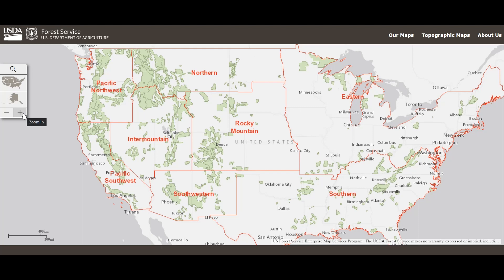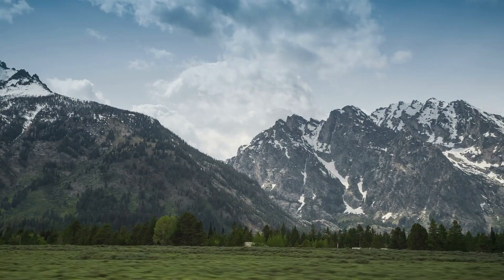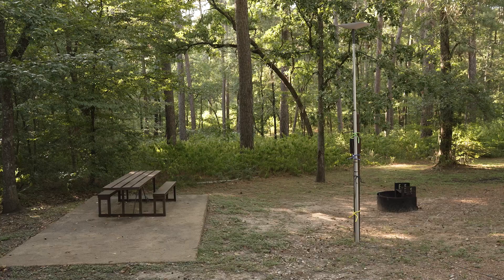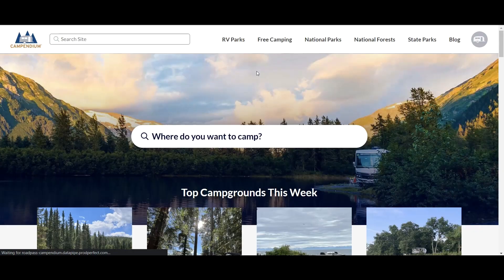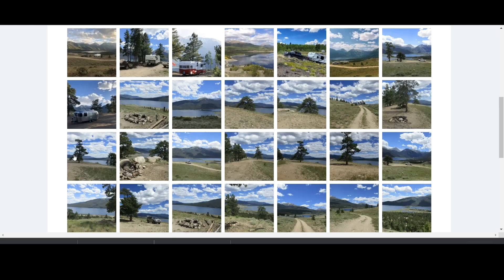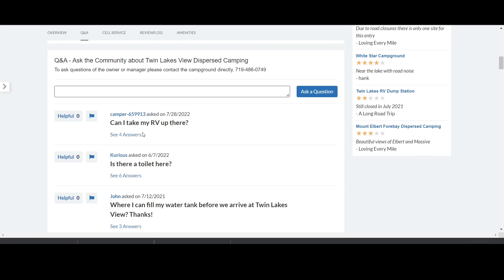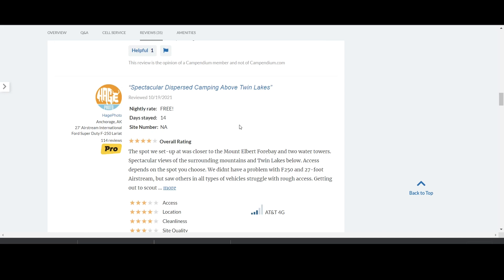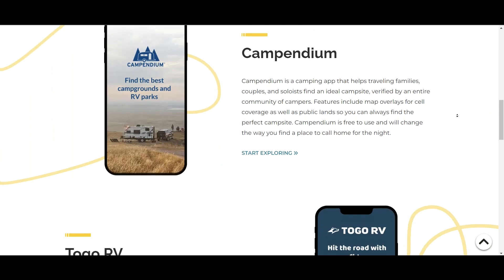How To Find Campsites In National Forests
Did you know that there are 154 national forests and 22 national grasslands in the U.S.? These public lands are managed by the U.S. Forest Service and are great options for RV camping at little to no cost. While most of these lands only offer dispersed camping, some have more developed campground sites with things like RV hookups, fire pits, and picnic tables.

Campendium can help you find the perfect campsite for you and your rig in national forests or national grasslands. Here are a few things to look for on Campendium listings when you’re researching your next site on these public lands.

🏕️ Type of camping. You can filter Campendium listings to find the type of national forest camping you’re looking for, like dispersed sites, tent camping, or developed campgrounds. This will help you begin your search in the right direction.

🗓️Stay limit. These can range from 3 to 30 days for public lands, so know how long you want to stay and what the limit is before planning your trip.

🛻 Accessibility. Some of these lands are only accessible by high-clearance, off-road vehicles. Check the recommended vehicle type and ensure your rig is equipped to access your site.

☀️ Season. Know whether or not the campsite is open seasonally or year-round and book your trip accordingly.

📏 Rig length. Campendium listings will often provide maximum RV lengths so you know whether or not your rig is suitable for the site.

🔍 Reviews. Always read Campendium reviews and check out images from other campers to get a better idea of what the site looks like, what amenities and features it offers, and how other campers ranked the campground.